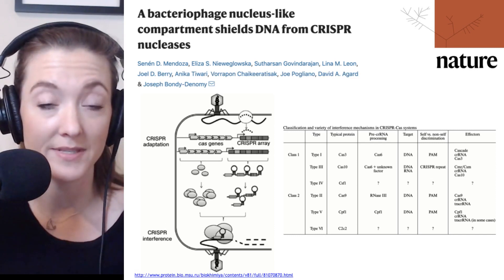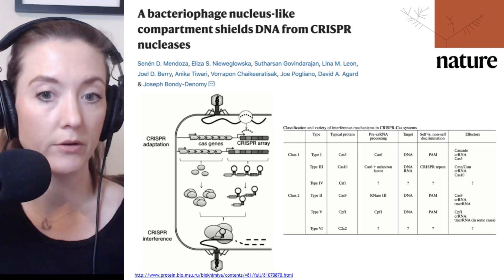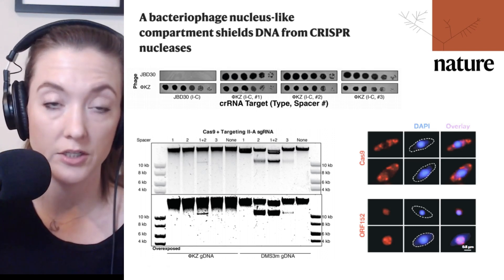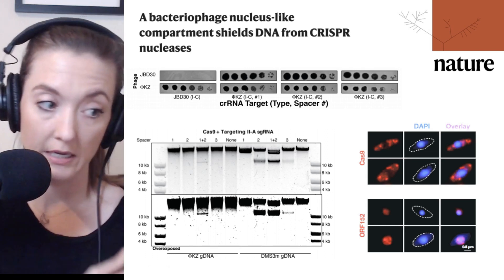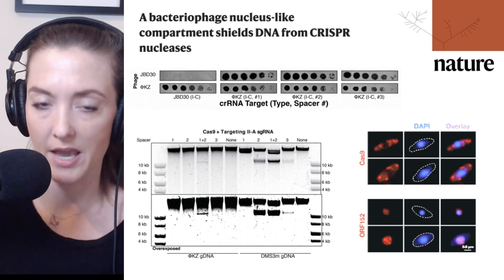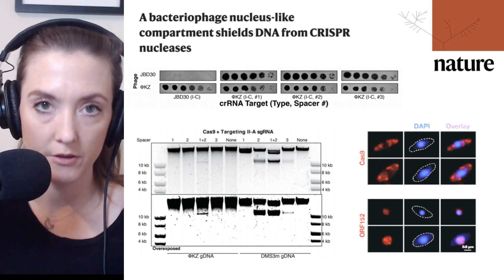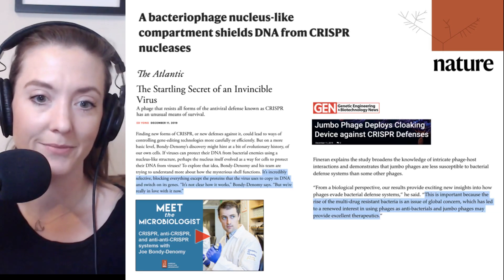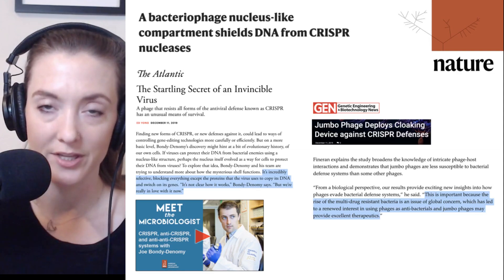Bacteriophage defend themselves with nucleus-like structure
Mendoza SD et al. A Bacteriophage Nucleus-like Compartment Shields DNA from CRISPR Nucleases. Nature. December 9 2019.

• Savitskaya EE, Musharova OS, and Severinov KV. Diveristy of CRISPR-Cas-Mediated Mechanisms of Adaptive Immunity in Prokaryotes and Their Application in Biotechnology. Biochemistry (Moscow). 2016.

• Nature report: Malone LM et al. A Jumbo Phage that Forms a Nucleus-like Structure Evades CRISPR-Cas DNA Targeting but is Vulnerable to Type III RNA-Based Immunity. Nature Microbiology. December 9 2019.

• Meet the Microbiologist podcast episode: CRISPR, anti-CRISPR, and anti-anti-CRISPR Systems with Joe Bondy-Denomy